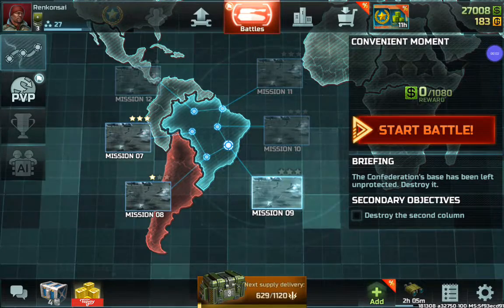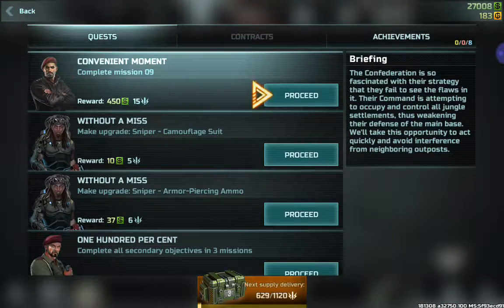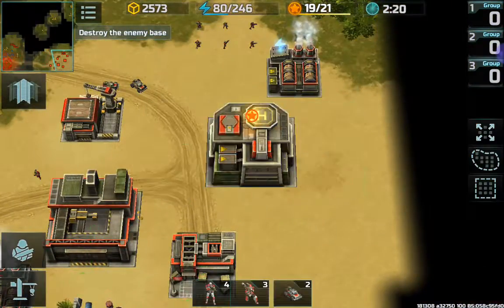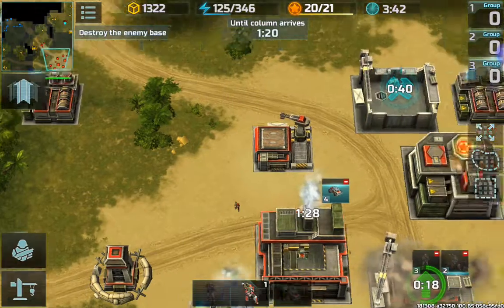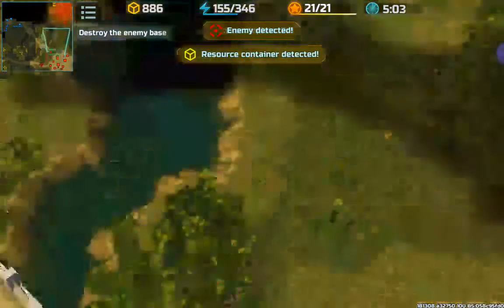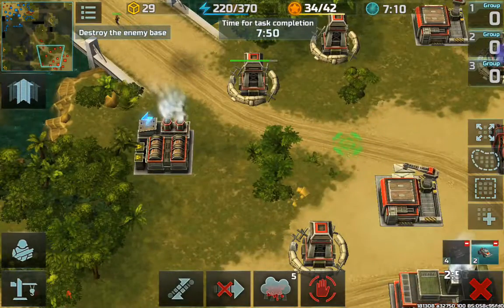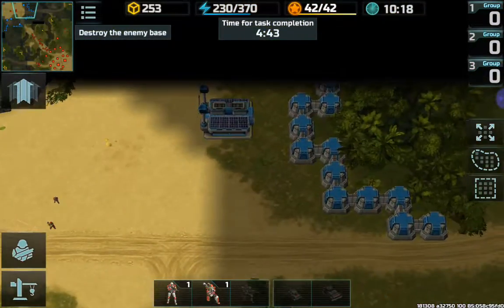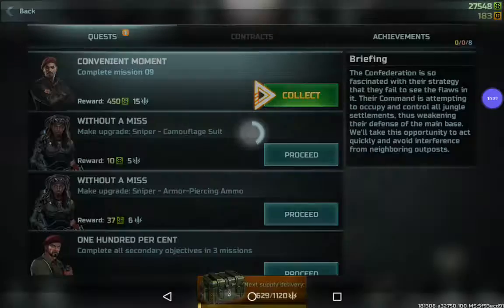Art of War 3 Global Conflict beginner's guide mission :9